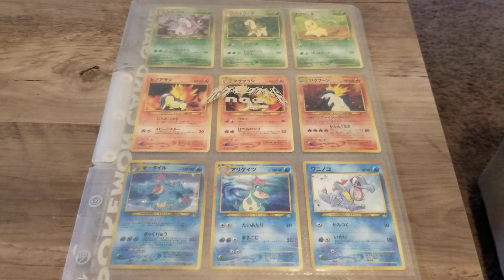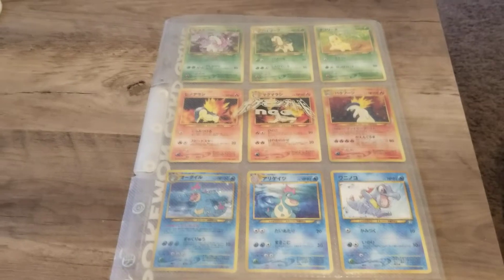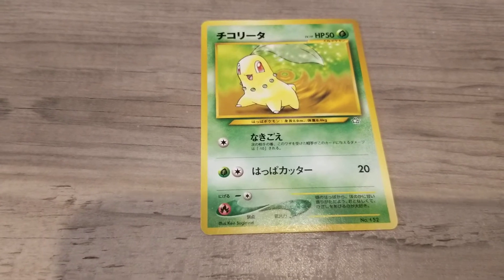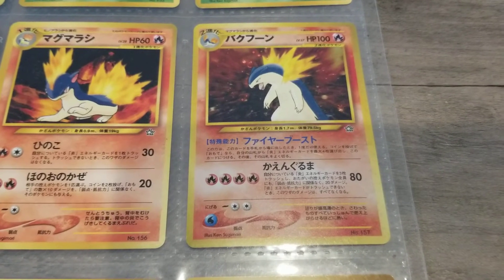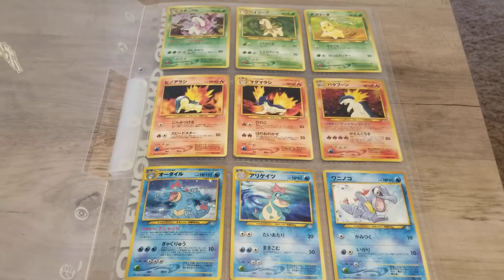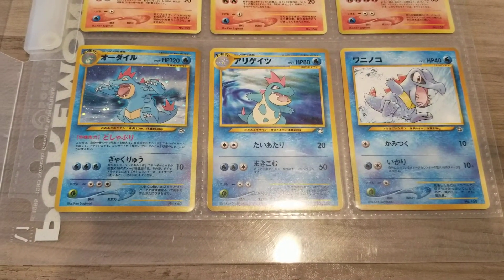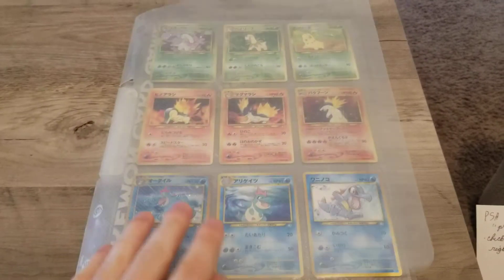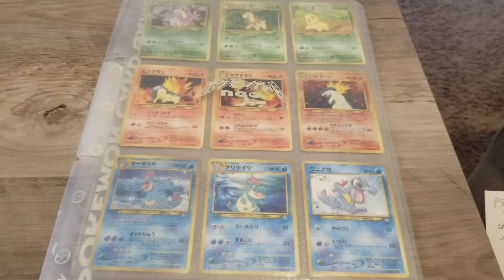Neo Genesis Promo Cards. Don't Get Ripped Off!!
Appraisal of the Neo Genesis Promo, Premium File Cards. Don't get ripped of by eBay sellers. Always be wary of over the top valuations and do your research. A friend of mine was nice enough to give me his set since i got back into collecting Pokemon cards. Definitely a cool piece of Pokemon history to own, so long as you don't overpay :).

All video game music compositions contained within Poké & Chill have been licensed for Poké & Chill by HFA. That means these tracks are safe to use in streams and video content. The album was supervised and mastered by Dj Cutman for release on GameChops.

Poké & Chill features compositions by Jun’ichi Masuda,  Gō Ichinose,  Minako Adachi, and Shota Kageyama. It features music from Pokémon Red & Blue, Gold & Silver, Sun & Moon, X & Y, Black & White, and Ruby & Sapphire.